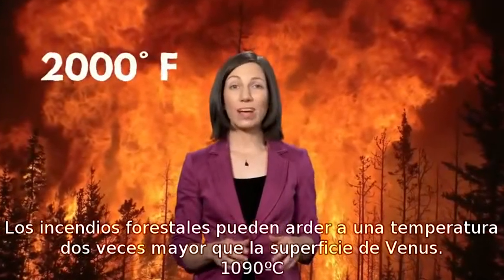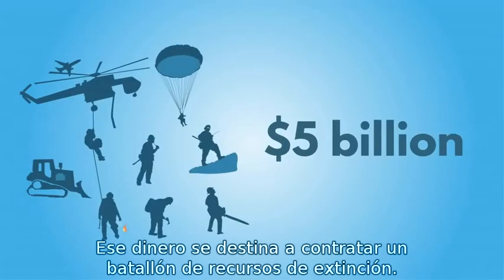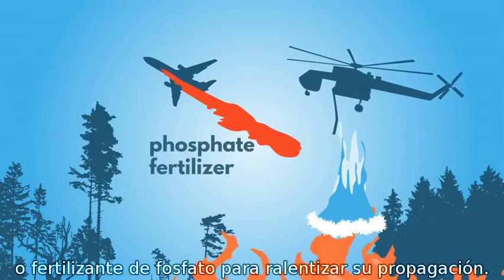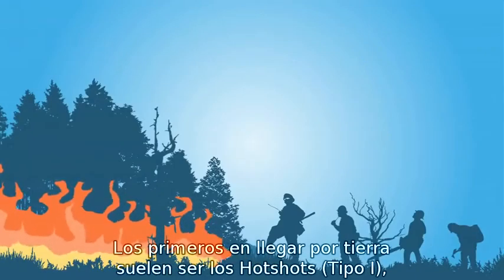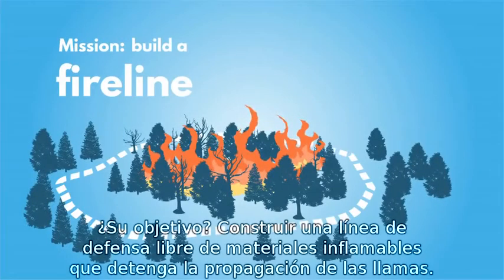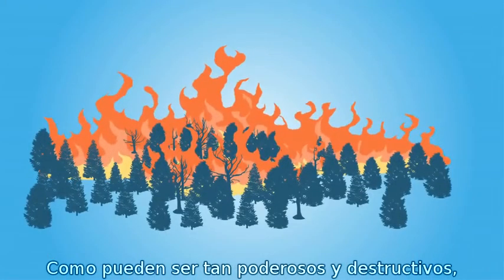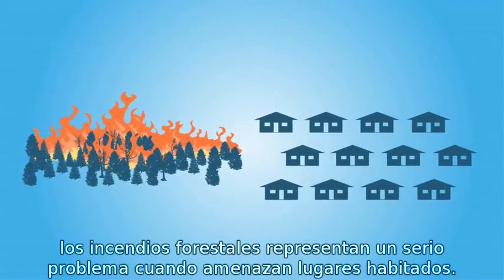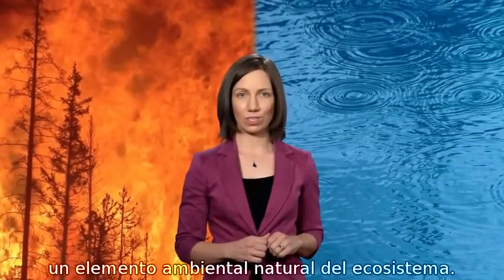How We Fight Wildfires (Subtitulado).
Un incendio forestal puede quemar a más de 1000ºC, eso es más del doble de la temperatura de la superficie de Venus. Sus llamas pueden ascender más de 50 metros de altura. Los incendios forestales se pueden hacer tan grandes que creen su propia meteorología, con vientos similares a los de un huracán.
En el suelo, la propagación de un incendio forestal, puede ir al doble de velocidad que la persona más rápida del planeta corriendo al máximo de su capacidad.
¿Cómo se las arreglan los bomberos forestales para combatir un infierno así?

Productor/escritor: Katie Campbell
Investigación: Becca Freimuth, Katie Campbell
Gráficos/diseño/animación: MacGregor Campbell
Videografía: Ken Christensen
Imágenes adicionales: Dmitry.S., Cameron Strandberg, US Forest Service, US department of Agriculture, Tony Hisgett, NASA Goddard Space Flight Center

Efectos de sonido adicionales: cameronmusic